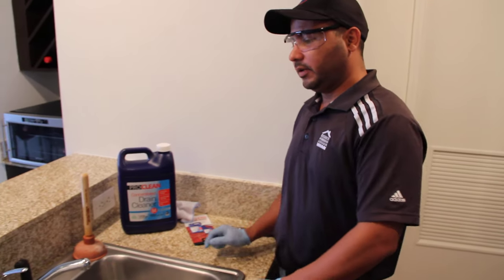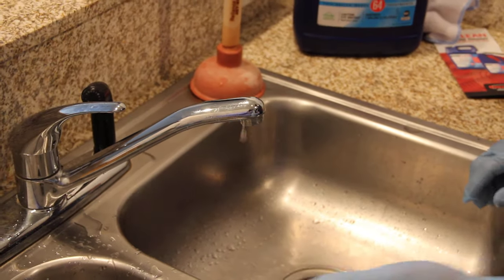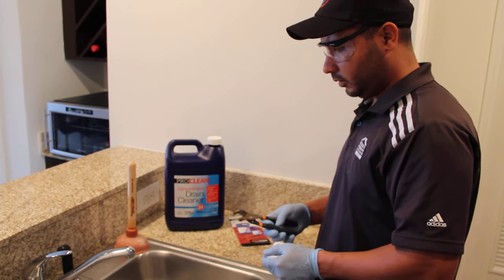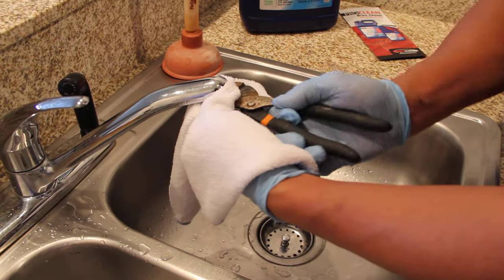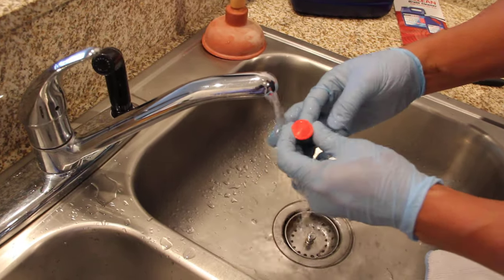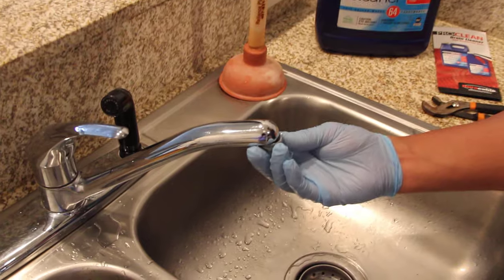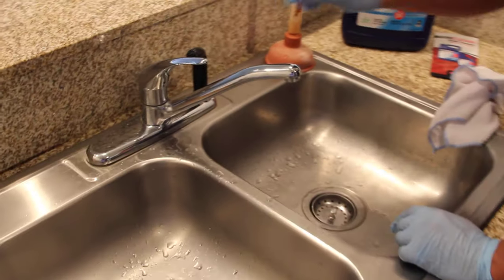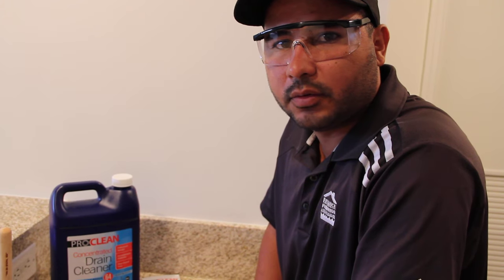How to Replace Your Faucet Aerator